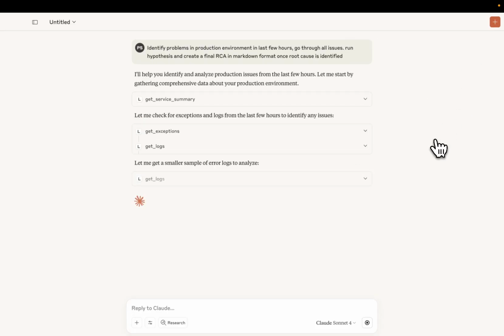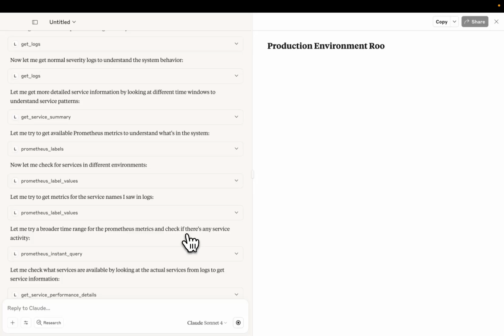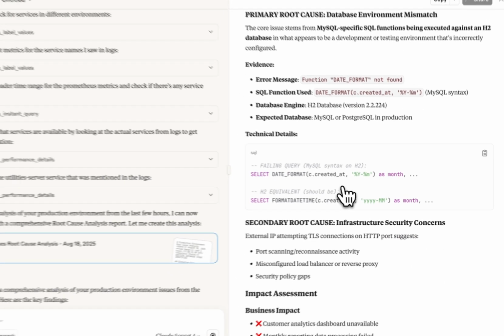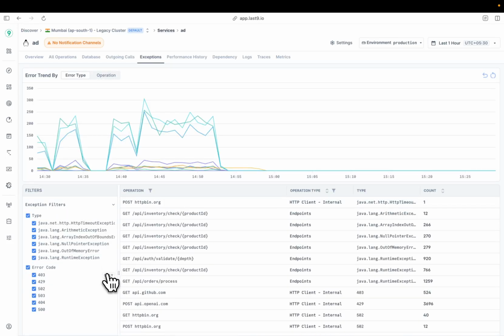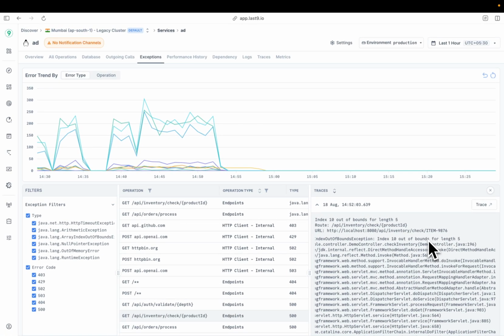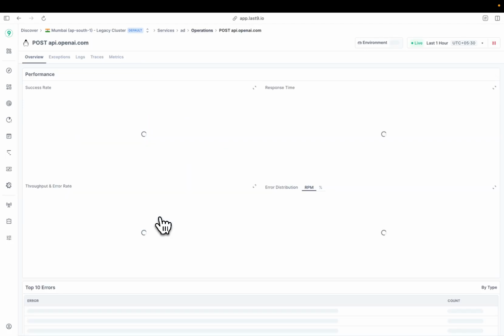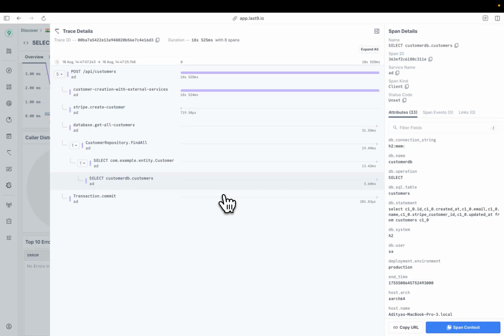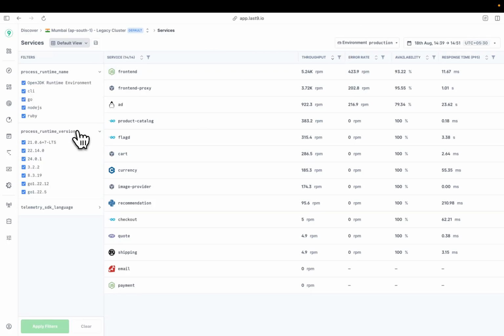Discover Services — Launch Week / Day 01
Stop playing detective during incidents. See how Last9's Discover Services automatically builds your service map from traces, shows real-time dependencies, and lets you debug with both conversational AI and visual dashboards.

One setup (just send OTEL traces) → Complete APM visibility that evolves with your architecture. No more outdated service catalogs or manual configuration.

Replace your current APM. Get smarter observability.

🔗 Start free: last9.io